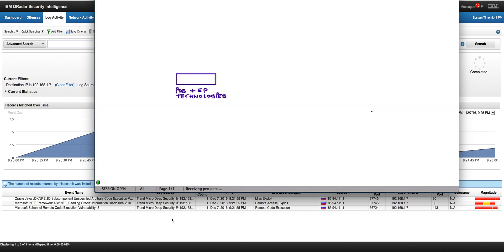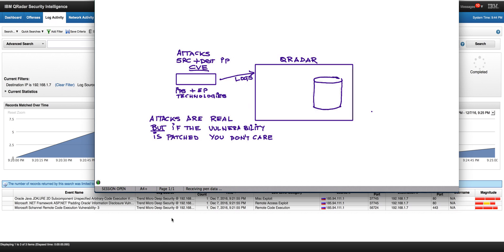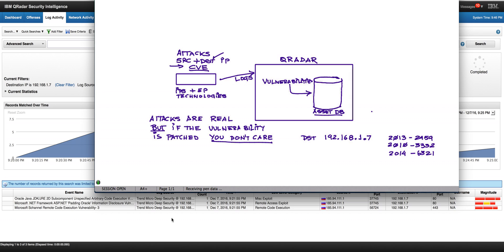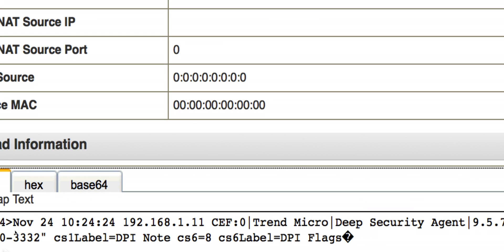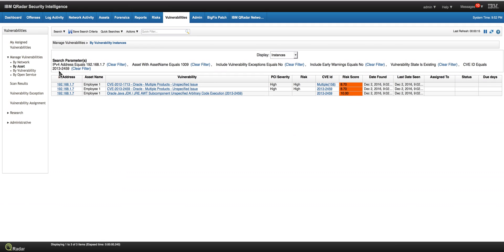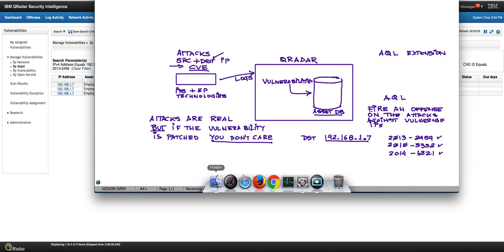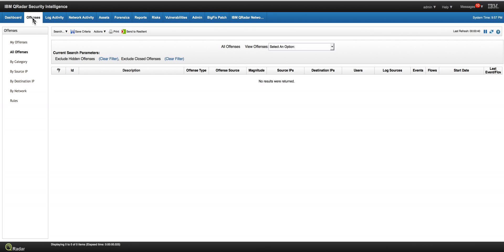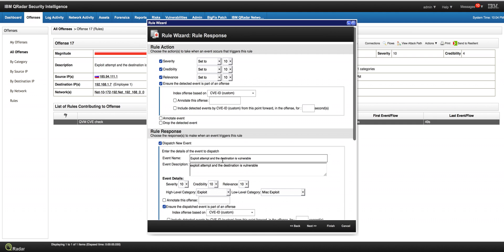Detecting attacks that are successful using QRadar. Part One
If a real attack is launched against a machine that is not vulnerable yo that attack, you can safely ignore that attack and focus on the ones that go against vulnerable machines.